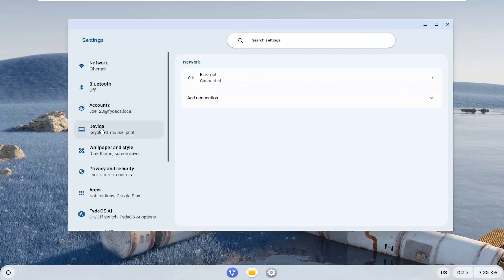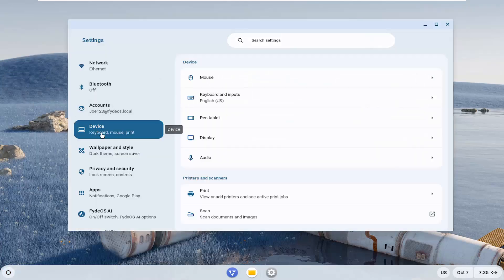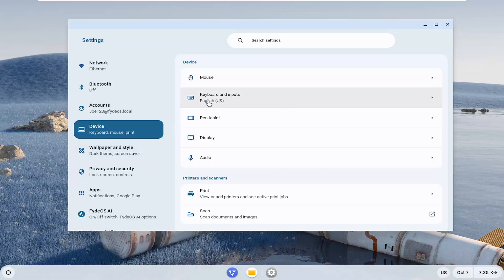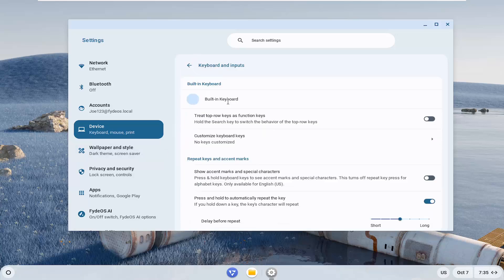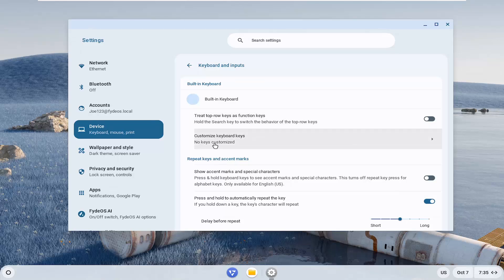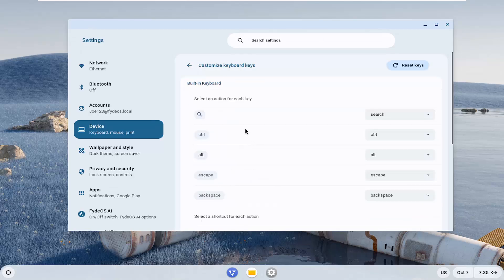How To Reset Keyboard Keys on Chromebook [Guide]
This tutorial explains how to reset keyboard keys on a Chromebook, helping users restore their keyboard settings to the default configuration. Resetting the keyboard can resolve issues caused by accidental remapping or unwanted customizations, ensuring the device functions as originally intended. The video guides viewers through the necessary steps in ChromeOS settings to revert any key changes and return the keyboard to its standard layout. This process helps maintain a consistent and familiar typing experience on your Chromebook.

Issues addressed in this tutorial:
reset keyboard keys chromebook
restore default keyboard chromeos
chromeos keyboard settings reset
undo key remapping chromebook
chromeos keyboard troubleshooting
reset typing preferences chromebook
chromebook default keyboard layout
chromeos restore keyboard defaults
fix keyboard issues chromebook
chromebook keyboard reset guide

By following this guide, Chromebook users can quickly undo any unwanted keyboard customizations and fix typing problems caused by altered key functions. The tutorial ensures that users of all skill levels can easily reset their keyboard settings without complications. Whether you want to correct accidental changes or prepare your device for a new user, this video provides a straightforward way to restore keyboard defaults on ChromeOS.

This tutorial will apply for Chromebook tablets and laptops from Dell, HP, Acer, Asus, Lenovo, Toshiba, and Samsung.